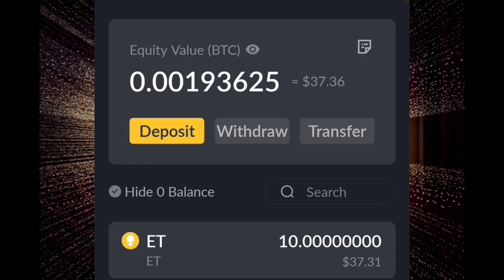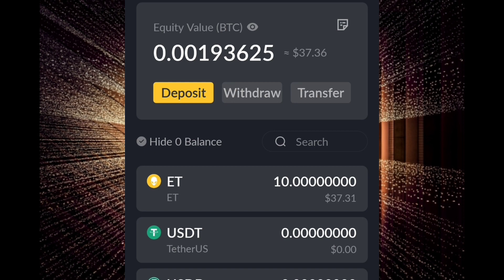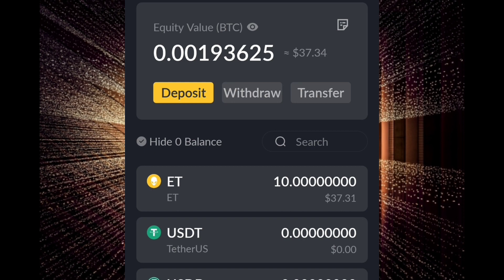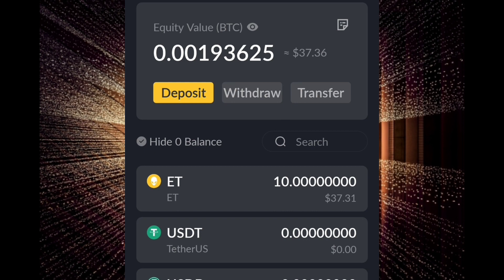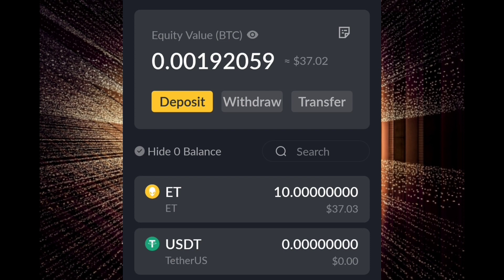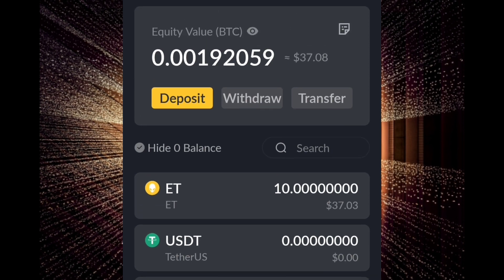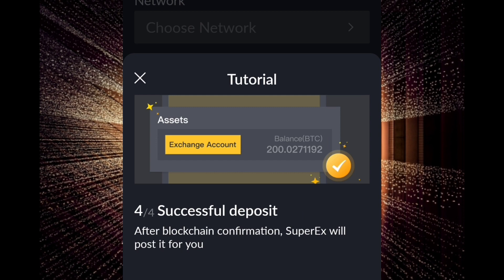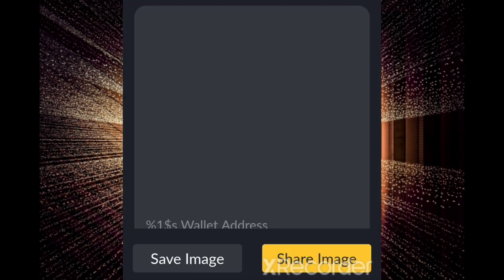I Earned $38 Sign Up Bunos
Free $38 sign up bunos that can be withdrawn if the bunos was unlocked. A big opportunity to earn money online.

Create Account on this link and receive your Bunos. Unlocked your bunos by depositing small amount of Usdt. 👇👇👇

Note: Used the Code to double your Bunos